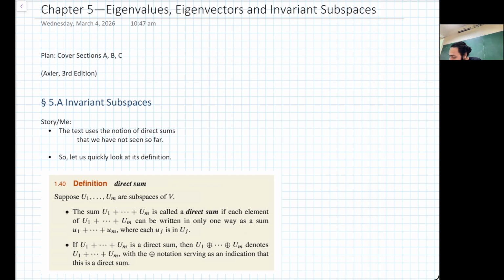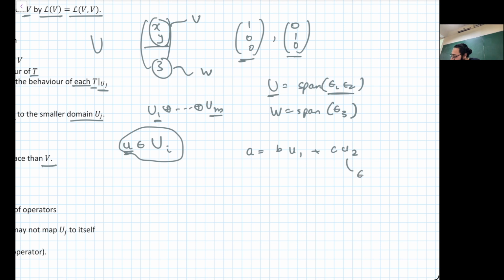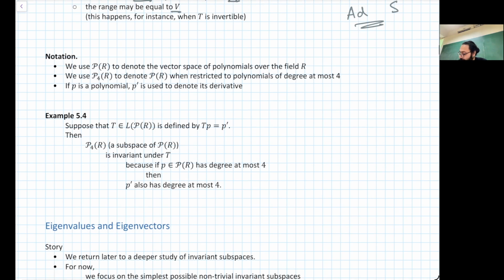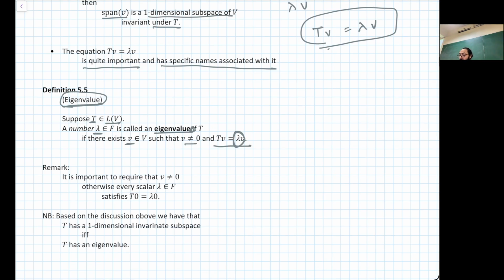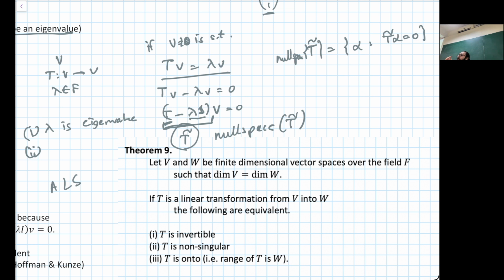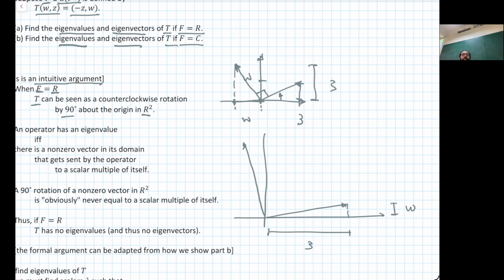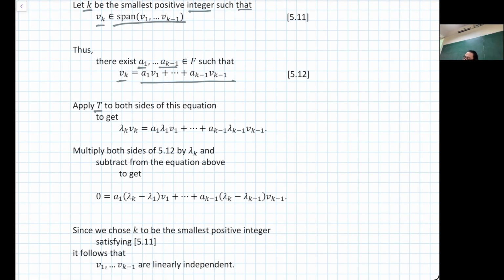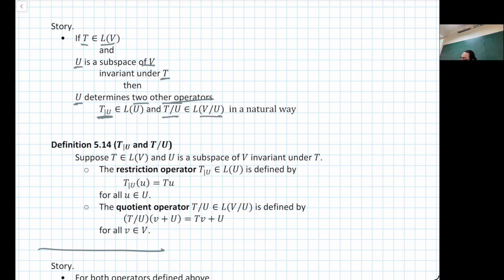Linear Algebra | Lecture 16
Started with Linear Algebra Done Right by Sheldon Jay Axler (3rd edition), Chapter 5—Eigenvalues, Eigenvectors and Invariant subspaces. Spent the lecture on §5.A Invariant Subspaces. Quickly recalled some basics of the direct sum notation, introduced the notion of an invariant subspace, looked at a few examples (such as the null space, range, etc), considered an example with polynomials. Then introduced eigenvalues, explained its equivalence with a 1-dimensional subspace, proved Proposition 5.6 that gave a few conditions like λ is an eigenvalue of T iff T−λI is not injective (etc.), introduced eigenvectors, looked at an example where real and complex makes a difference, stated and proved Proposition 5.10 that shows linear independence of eigenvectors (when eigenvalues are distinct), stated the corollary about dimensions, and ended by introducing the notation of T restricted to a subspace U.